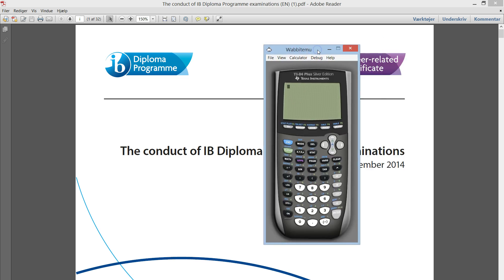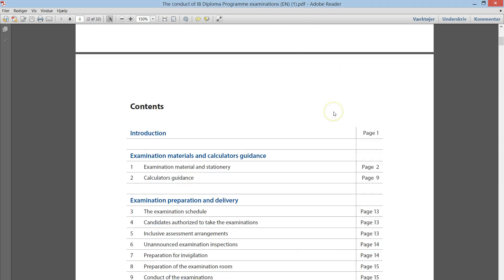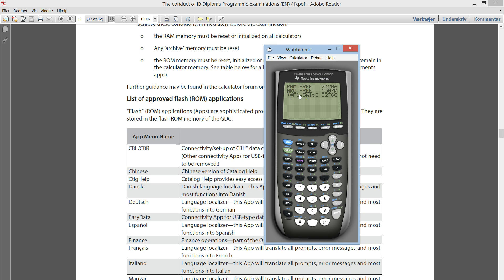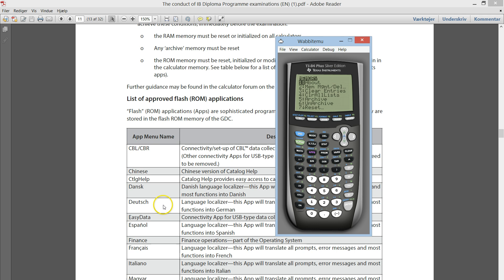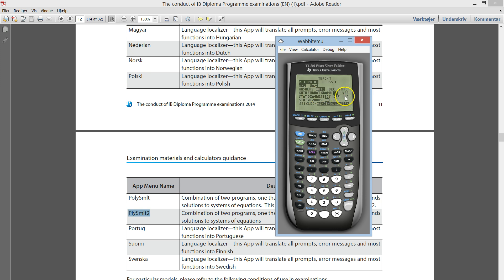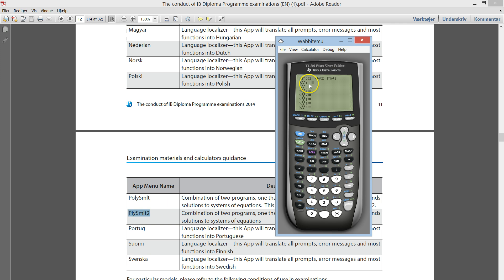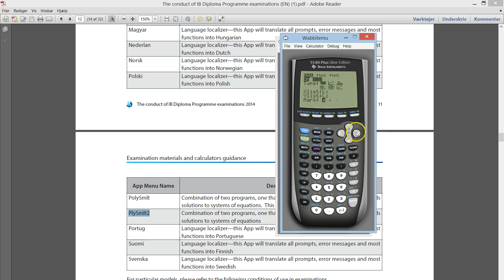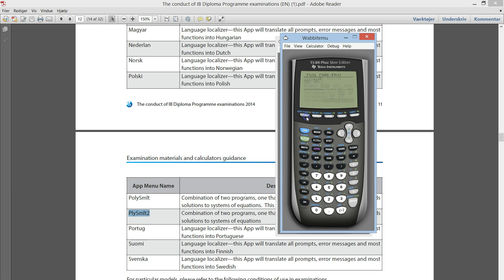Reset GDC and ready the Ti-84+ before the final exam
Know how to reset your calculator, and make sure the settings are correct